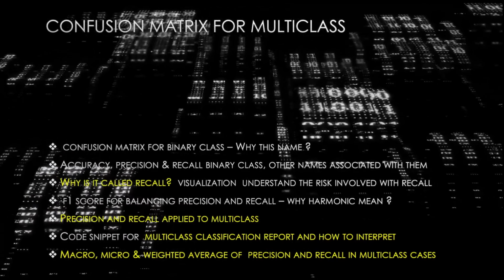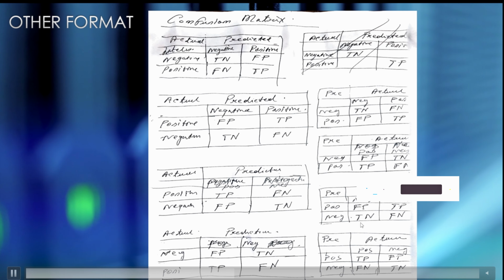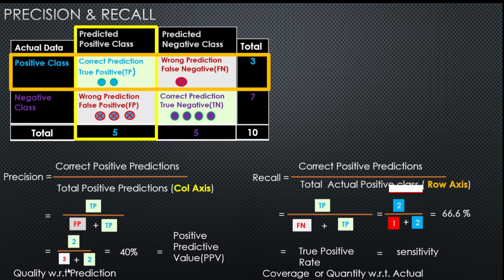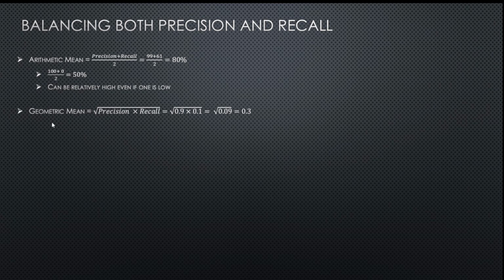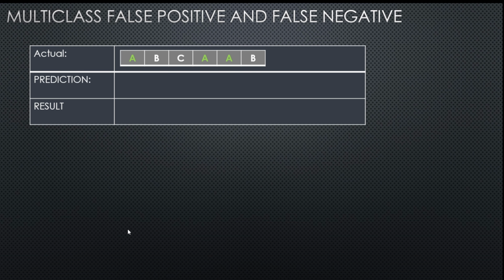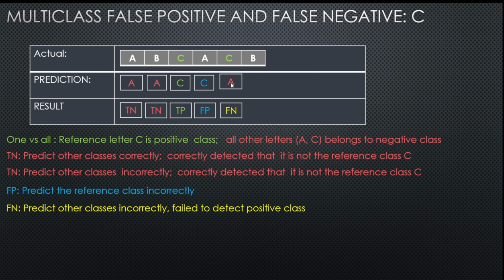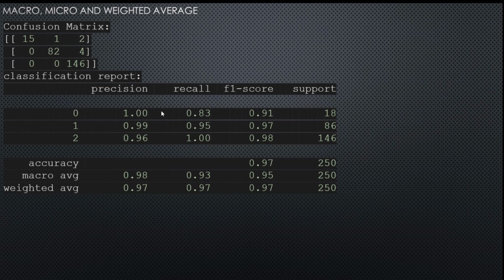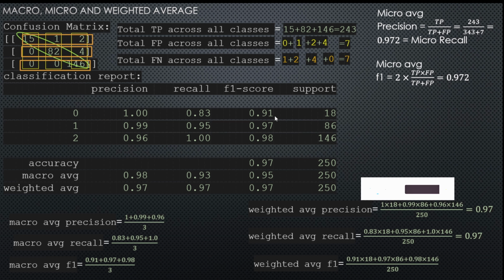Confusion Matrix: application in multiclass classification Report